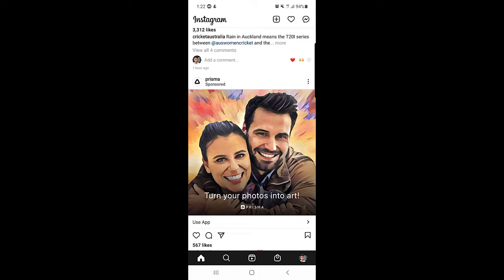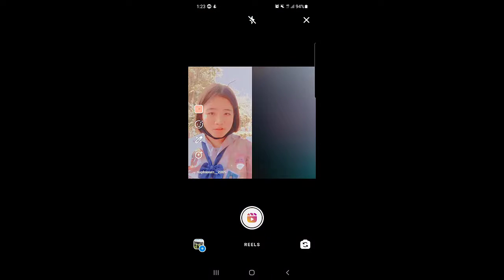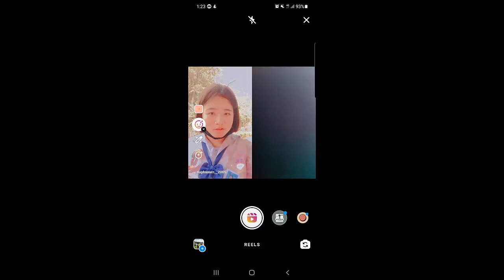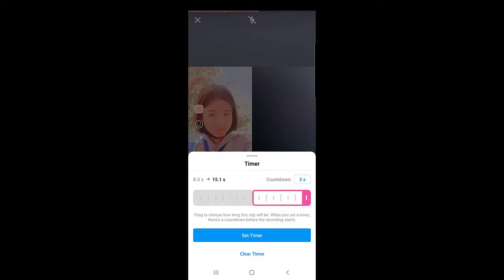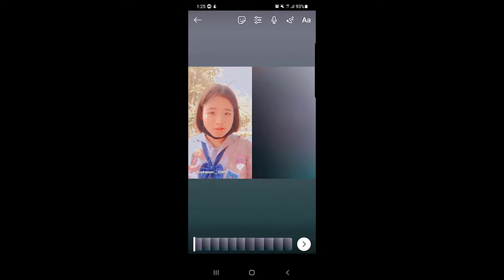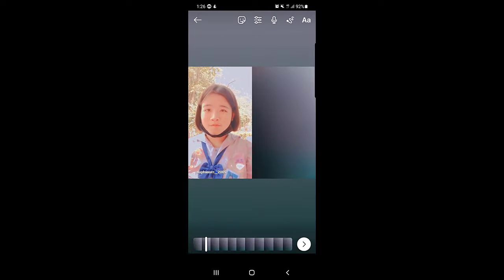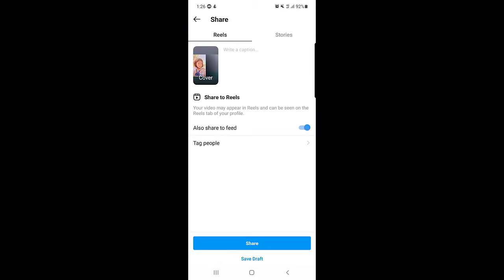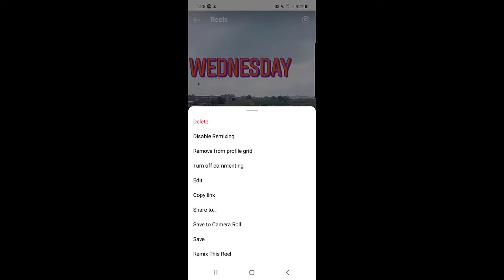How to Use instagram Reels Remix || instagram Reels Remix Feature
instagram reels, how to duet on instagram reels, in this instagram tutorial you will be learning how to duet on instagram reels so if you want to learn how to make duet video in instagram, then you should watch this video till the end

VIDEO COVER::
instagram duet
instagram duet video
how to duet on instagram reels
how to make duet video in instagram
instagram reels remix